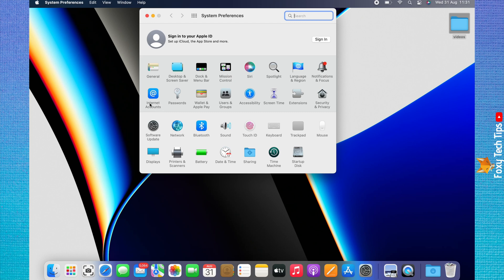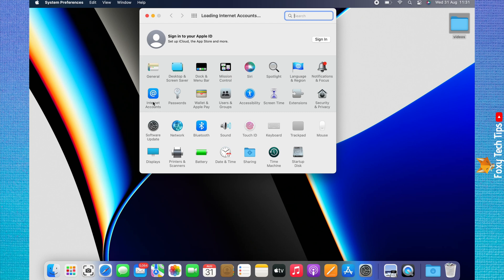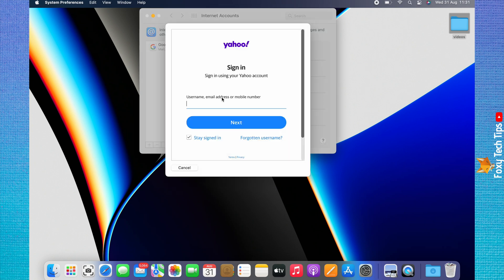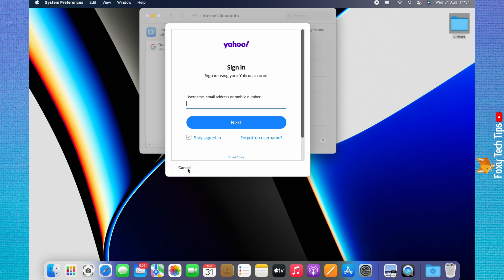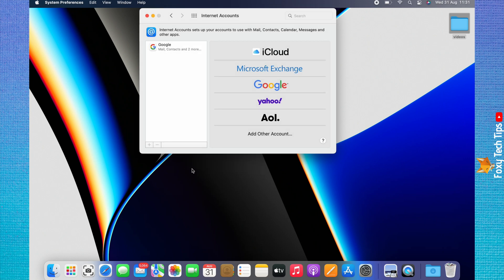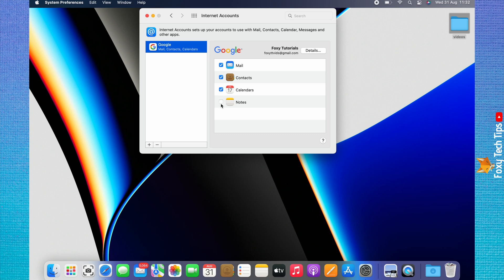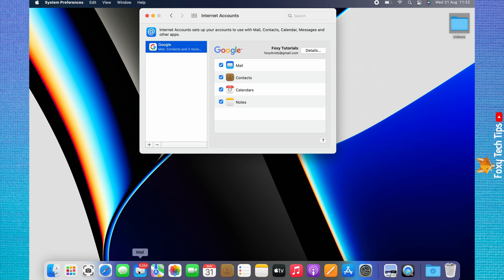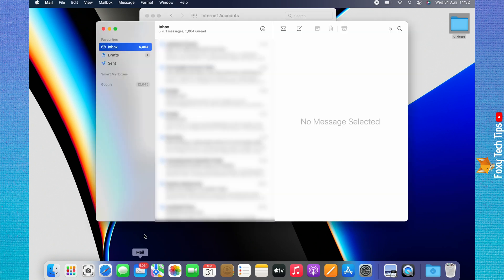How To Add A Yahoo Account To Mac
Easy to follow tutorial on adding a new Yahoo account to your Macbook or Mac. Want to use Yahoo Mail in your Mail app on Mac OS? Learn how to add Yahoo account to Macbook & Mac now!

- In system preferences choose ‘internet accounts’.

- Choose Yahoo from the options.

- Now enter your Email account password and click ‘next’.

- Scroll down the permissions page and click ‘allow’.

- You can choose which apps you would like your account to be connected to, tick the ones you want to be linked to your Yahoo account, then click ‘done’.

- Your Yahoo  account is now added to your mac, you can come back here and change which apps it is used with later if you like.

- You can get to your Yahoo account by opening the mail app if you checked the mail app checkbox.